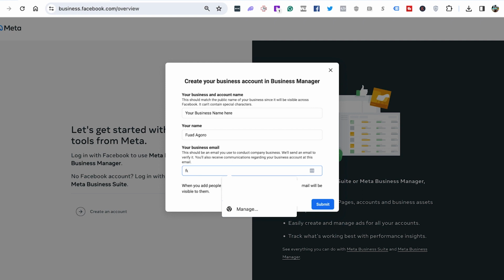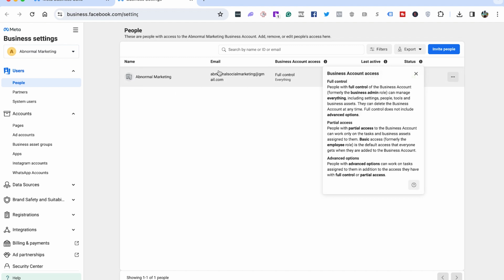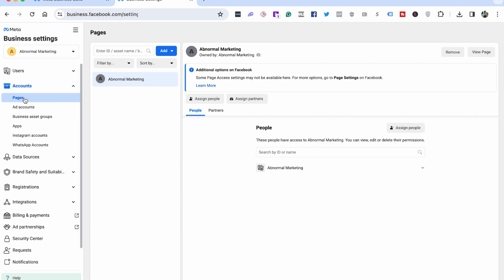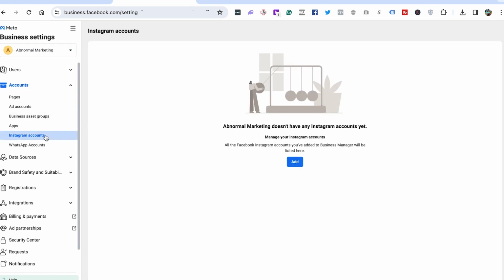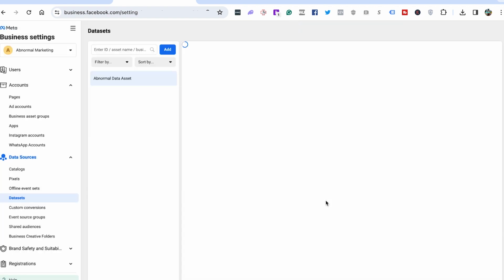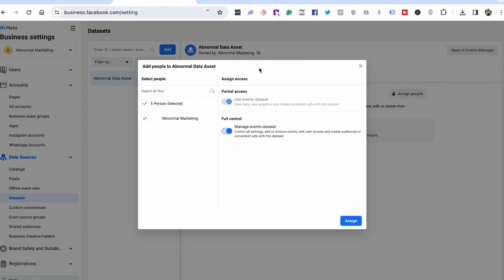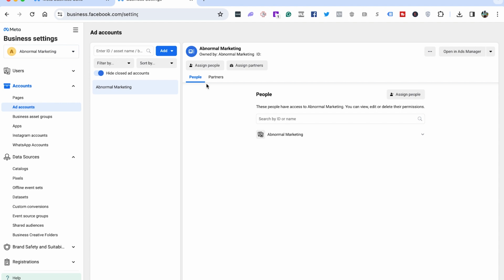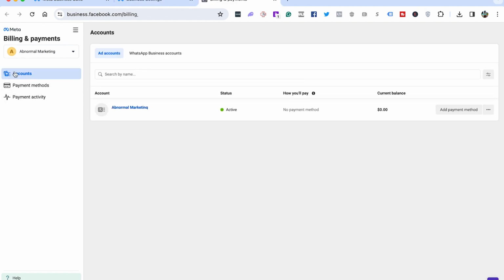💻🤑How to run your first Facebook/Instagram ad Step by step (Beginner Friendly) 🎥 Feb 2024 *Meta*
How to run your very first Facebook/Instagram/Meta ad step-by-step process made for someone who has never done it before.

Skip to @2:15 to start without an explanation

@0:00 - Intro
@0:12 Common questions before running ads on Meta
@1:20 What we will create in this video
@1:49 My Bali situation
@2:15 Creating a Business Manager
@3:50 Business settings
@4:00 Access to your business tools
@4:45 Facebook Fan Page
@5:42 Instagram Account
@6:23 Tracking
@9:16 Payments

Want to work 1 on 1 with me?  Fill out this form

Want to live the Digital Nomad lifestyle?  Learn How To Make Travel Better & More Enjoyable Than Ever with our free masterclass